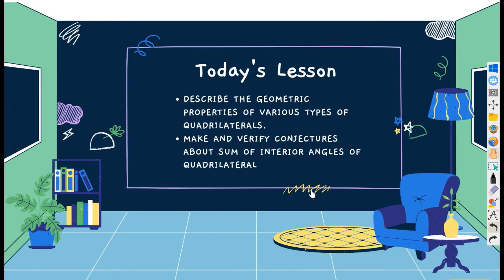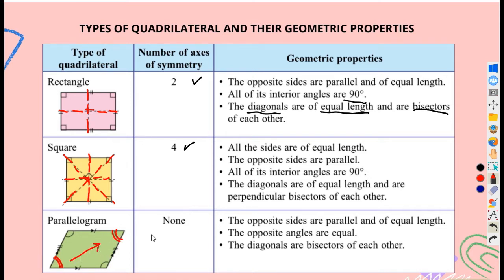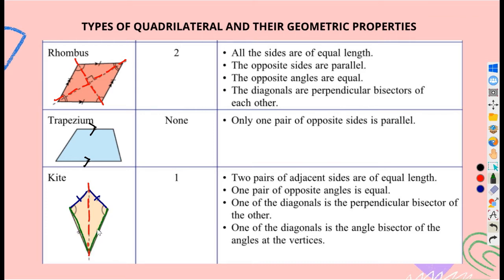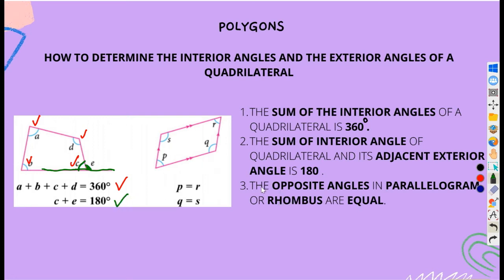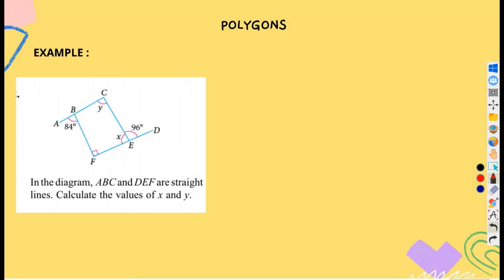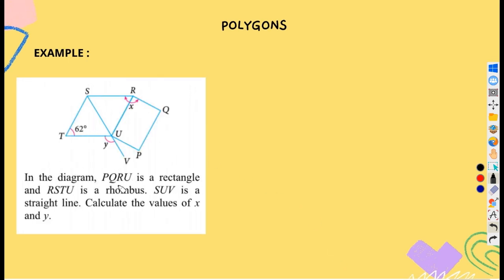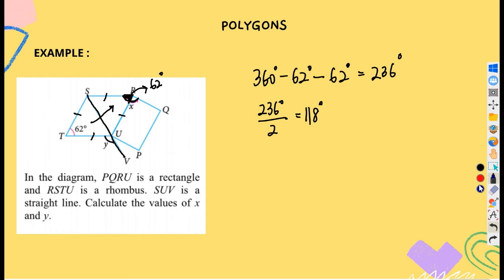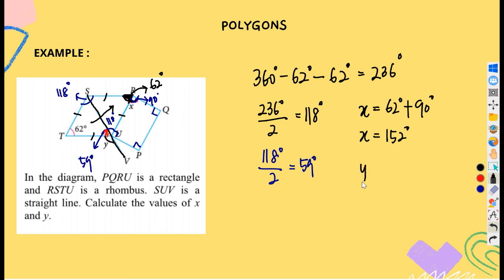CHAPTER 9 : BASIC POLYGONS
In this video, teacher explain the types of quadrilateral and their geometric properties. Teacher also give few examples to solve problems regarding quadrilateral.